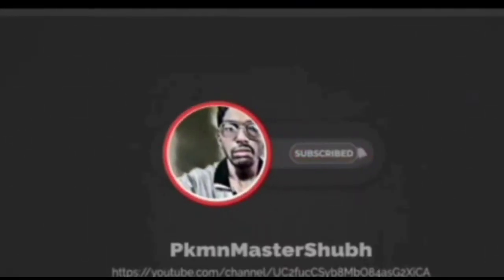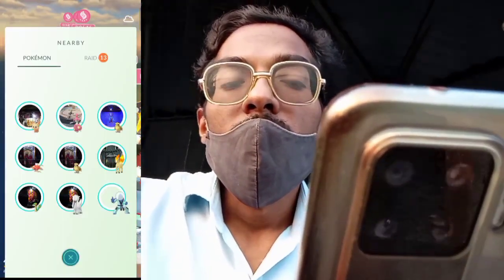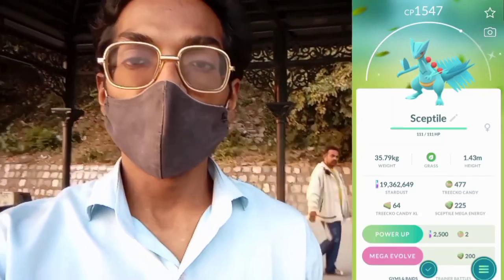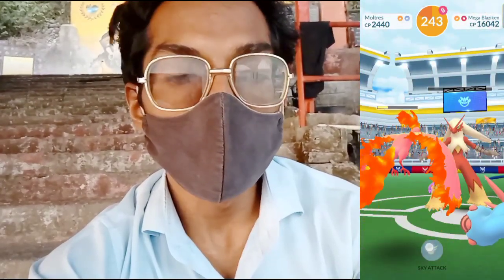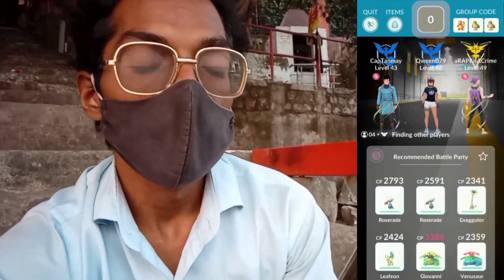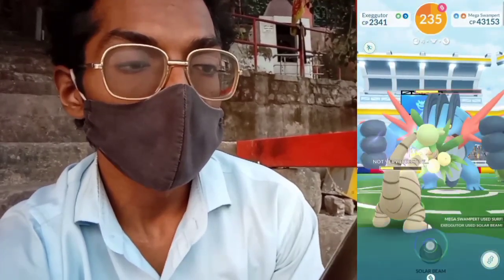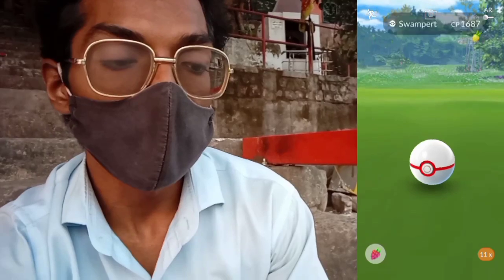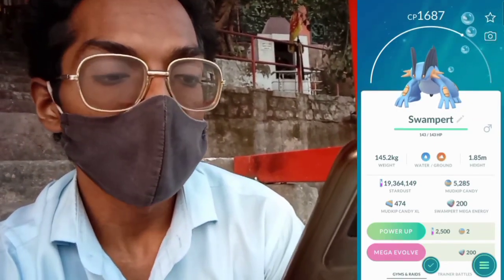A MEGA DAY WELL SPENT!! *NEW* HOENN MEGA RAID DAY in Pokémon Go....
Trainers,

A Raid Day inspired by the first-partner Pokémon of Hoenn is coming to kick off the Season and celebrate the announcement of Pokémon GO Tour: Hoenn!

Join us for Heading to Hoenn Mega Raid Day, featuring the debuts of Sceptile, Blaziken, and Swampert’s Mega Evolutions. Mega Sceptile, Mega Blaziken, and Mega Swampert Energy won’t be available again until Pokémon GO Tour: Hoenn, so make sure you take advantage of this opportunity!

We are just gonna Found out that in Today's Content. So What's we are waiting For. So Here We Gooooooooo!!

Timestamps:-
00:00 Intro
00:28 - 00:48 (Hoenn Raid Day Info)
00:50 - 2:58 ( Mega Sceptile Shiny)

What do I use to make these videos?:
Filming Camera: SonyA6600
Gaming Phone: iPhone12Pro
Screen Capture: Inbuilt Screen Recorder
Editing Software: cyberlink PowerDirector